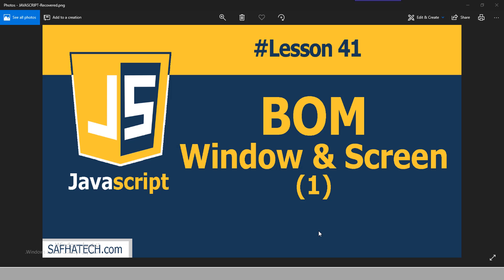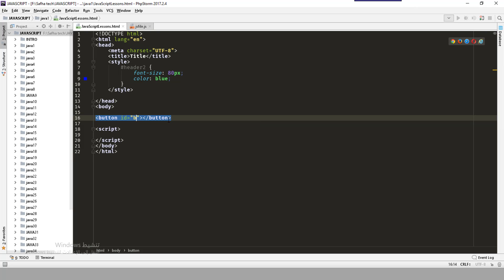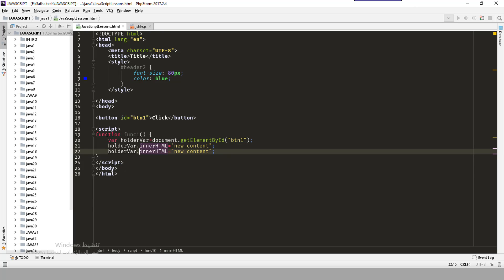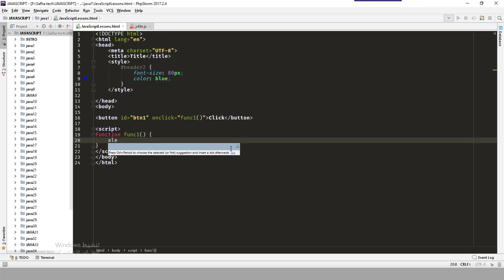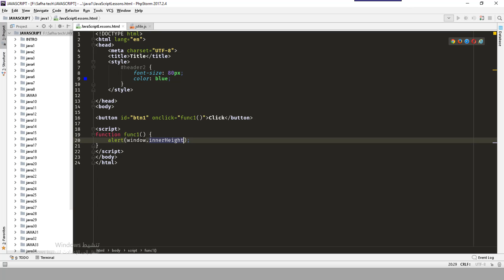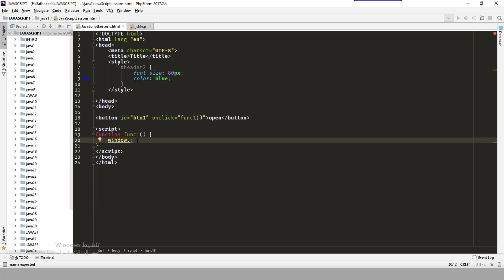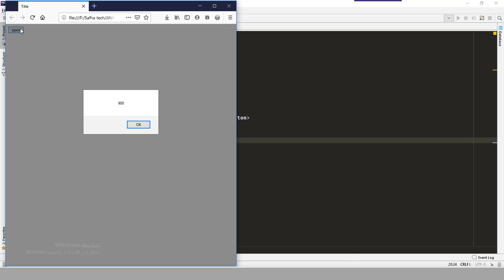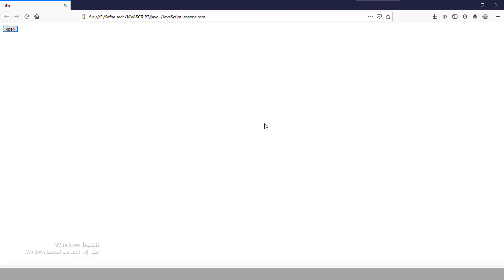What is the Difference Between Window and Screen in JS? | Lesson 41 JavaScript TUTORIAL